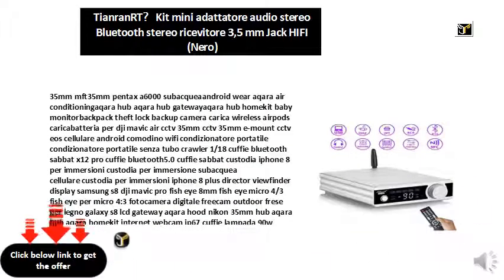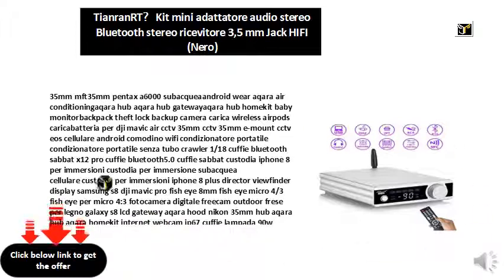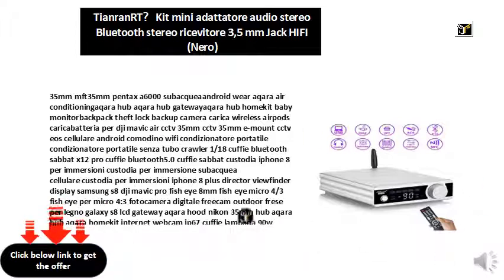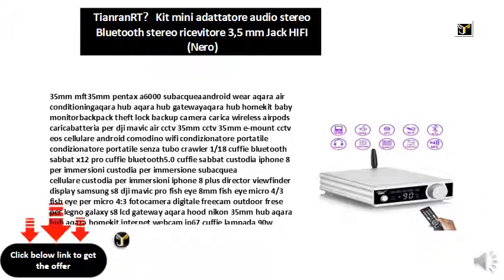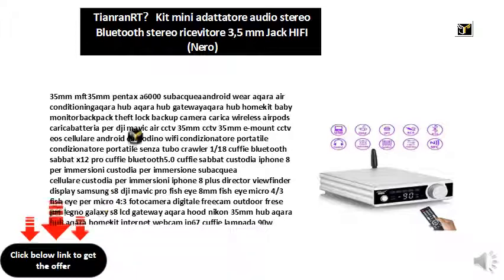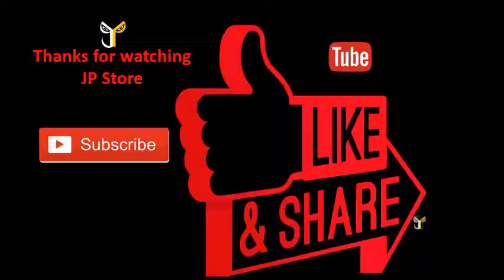TianranRT❄ Kit mini adattatore audio stereo Bluetooth stereo ricevitore 3,5 mm Jack HIFI (Nero)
35mm mft35mm pentax a6000 subacqueaandroid wear aqara air conditioningaqara hub aqara hub gatewayaqara hub homekit baby monitorbackpack theft lock backup camera carica wireless airpods caricabatteria per dji mavic air cctv 35mm cctv 35mm e-mount cctv eos cellulare android comodino wifi condizionatore portatile condizionatore portatile senza tubo crawler 1/18 cuffie bluetooth sabbat x12 pro cuffie bluetooth5.0 cuffie sabbat custodia iphone 8 per immersioni custodia per immersione subacquea
    cellulare custodia per immersioni iphone 8 plus director viewfinder display samsung s8 dji mavic pro fish eye 8mm fish eye micro 4/3 fish eye per micro 4:3 fotocamera digitale freecam outdoor frese per legno galaxy s8 lcd gateway aqara hood nikon 35mm hub aqara hub aqara homekit internet webcam ip67 cuffie lampada 90w solare lampada da comodino google home lcd galaxy s8 nero lcd galaxy s8 plus lcd s8 lcd s8 plus lcd s8 samsung lcd samsung s8
    lcd samsung s8 pluslettino gonfiabile mavic air power bank mini condizionatore portatile monster truck motore 540 brushles obiettivo mft m4/3 orologio misurazione pressione parrucca brasiliana ricci pgytech nd8 mavic air ps4 data bank rc program card rc rock crawler remote control car robot intelligente umanoide robot umanoide robot umanoide intelligente robot umanoidi robotica kit s11 android s8 plus
    lcd sabbat bluetooth sabbat x12 sabbat x12 pro samsung s8+ digitizer screen seggiolina da spiaggia seggiolina pieghevole da spiaggia seggiolino pieghevole snoppa atom snoppa atom 3 axis sony a6000 custodia subacquea sony a6000 subacquea spurgo freni auto stampo per pavimentazione stampo per pavimentazione giardino umanoide intelligente valigia antiurto videocamera 16 mp videocamera palmare wear android wifi lamp wltoys brushless x12